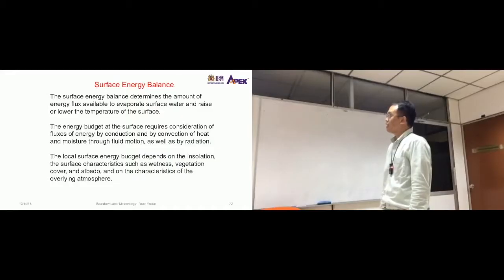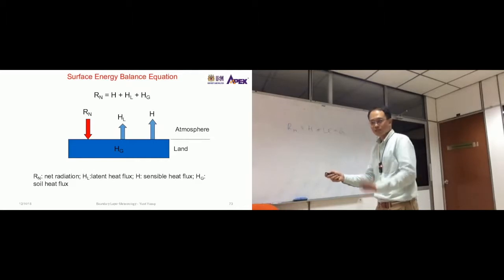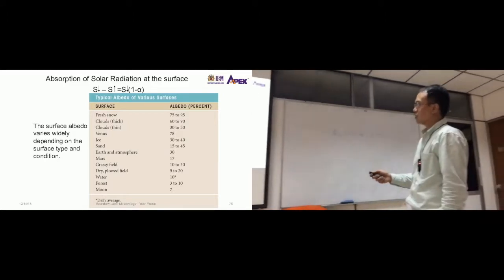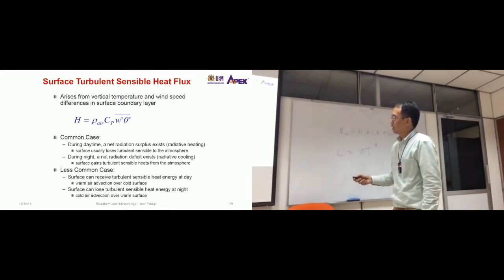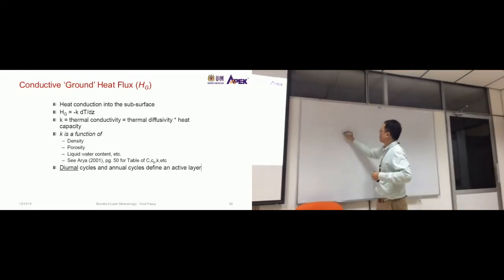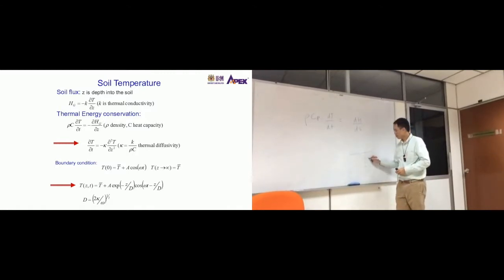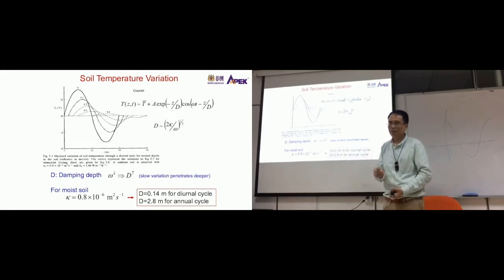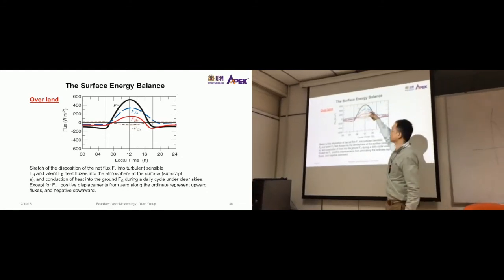IEA501 ABL Surface Energy Balance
This video is about the surface energy balance.
Program: Master of Science
Course: IEA501/3 Atmospheric Science and Air Quality.
Instructor: Yusri Yusup
Topics:
0:08 The surface energy balance
0:48 The energy balance equation
5:08 The sign convention
5:45 Net short-wave radiation equation
7:37 Surface albedo values
8:48 Net long-wave radiation equation
10:15 Diurnal changes in the surface energy balance
10:55 Sensible heat flux
12:07 Latent heat flux
12:48 The Bowen ratio
14:40 Ground heat flux
18:12 Soil temperature
21:25  Soil temperature variation
23:25 Summary for the surface energy balance over land surfaces
25:30 Summary for the diurnal changes in energy over land surfaces